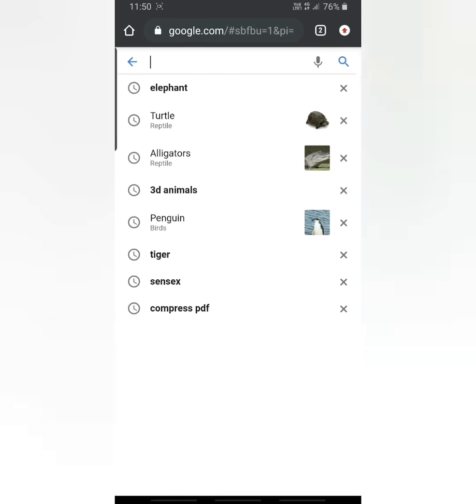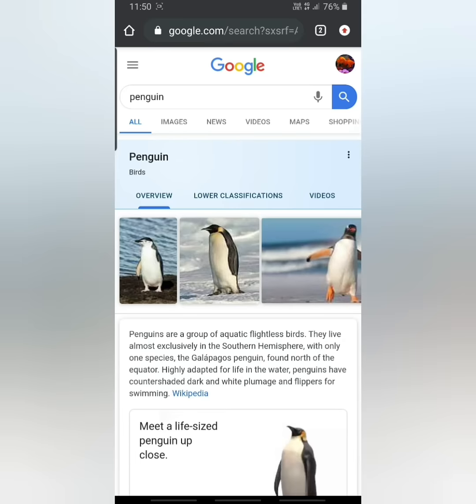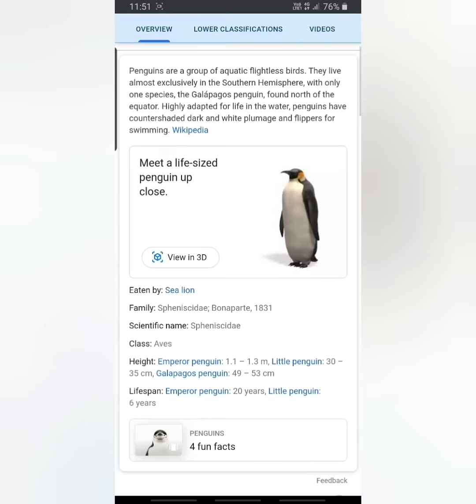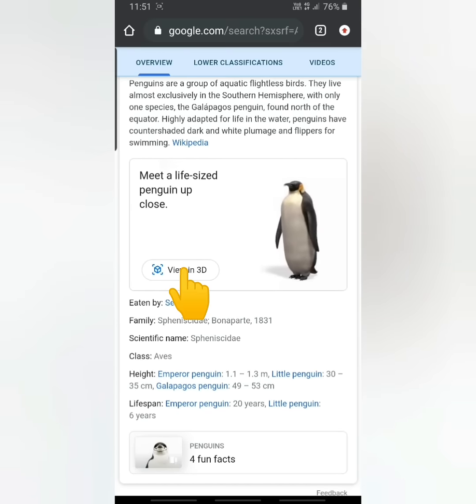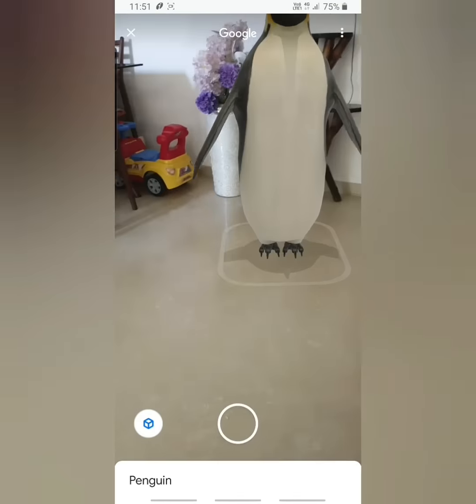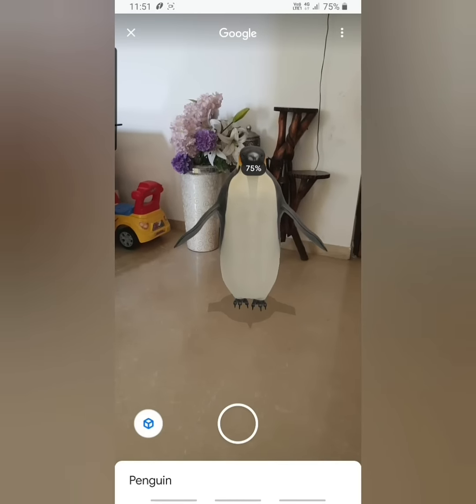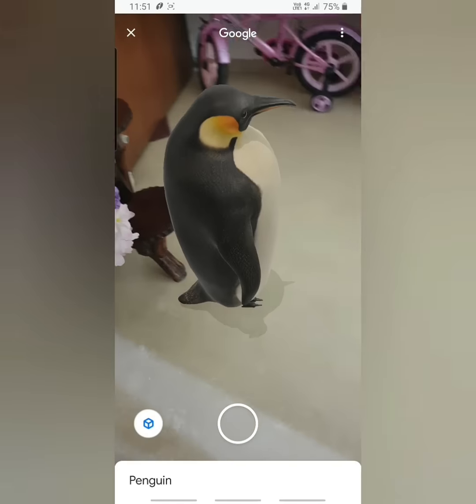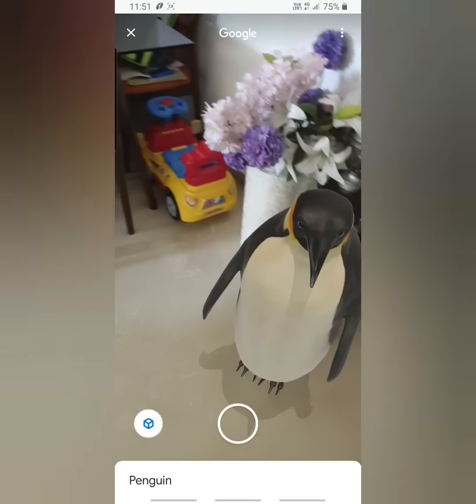HOW TO VIEW 3D ANIMAL IN GOOGLE ?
Google has launched a new feature to view 3D animals in phone. See the effect in real and learn how to do it in this video. Get the animal in your Bedroom Now !!

You can also find many other animals in 3D, a short list is below:

Lion
Tiger
Cheetah
Shark
Hedgehog
Duck
Emperor penguin
Wolf
Angler fish
Goat
Rottweiler
Snakes
Eagle
Brown bear
Alligator
Horse
Shetland pony
Macaw
Pug
Turtle
Cat
Octopus
Dog

If the google 3D Animal is not working on your phone, then check the following video: